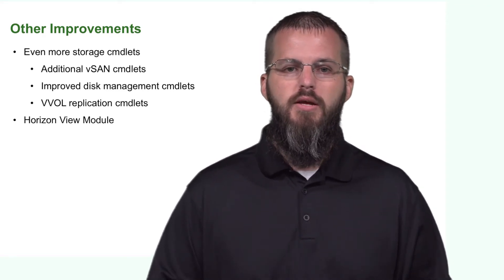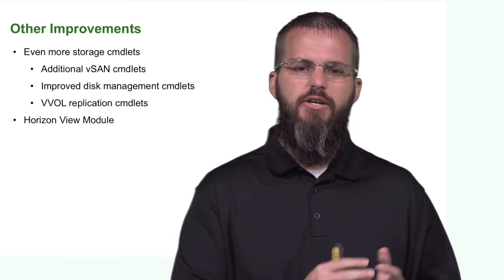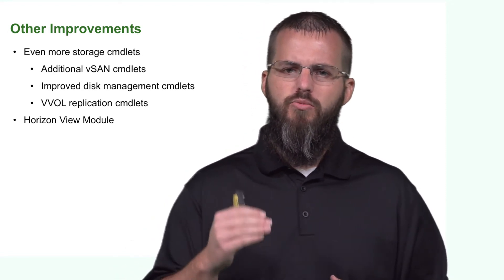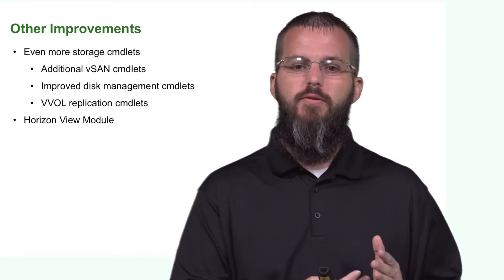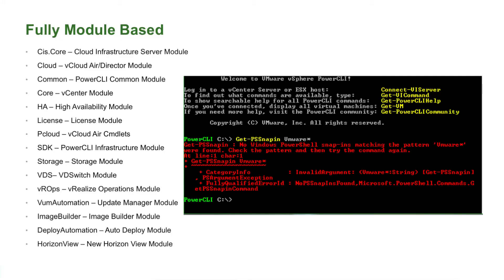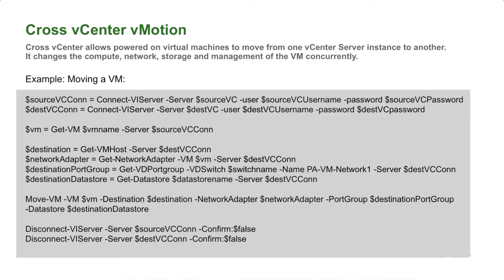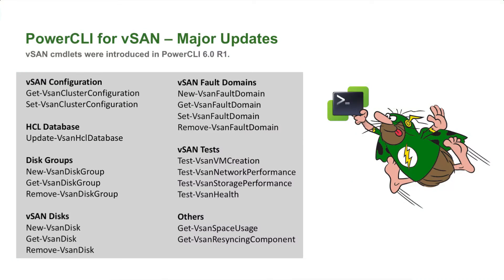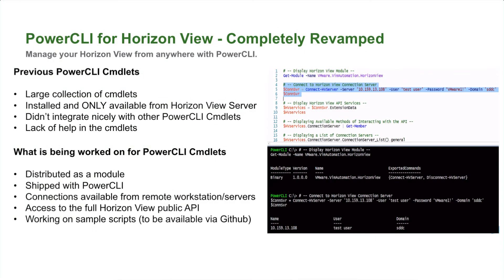What's new in VMware PowerCLI 6.5 R1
This video covers What's new in VMware PowerCLI 6.5 R1.